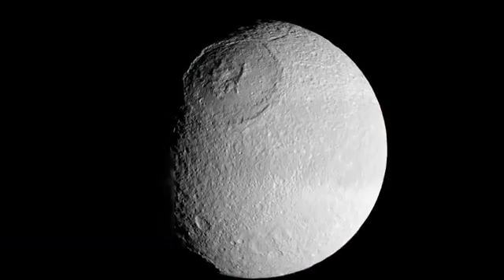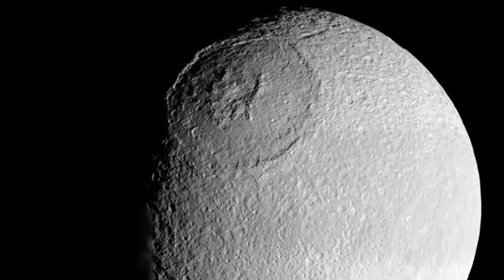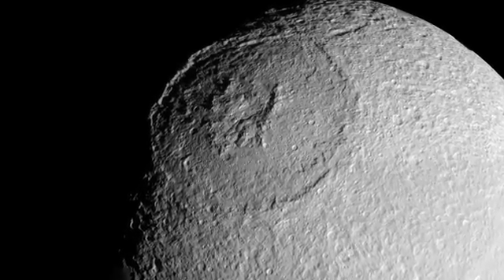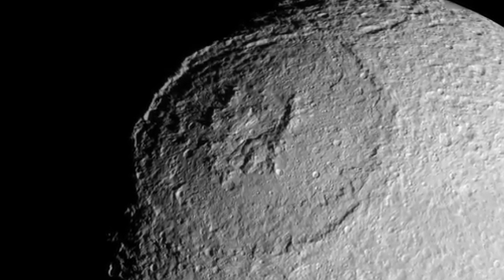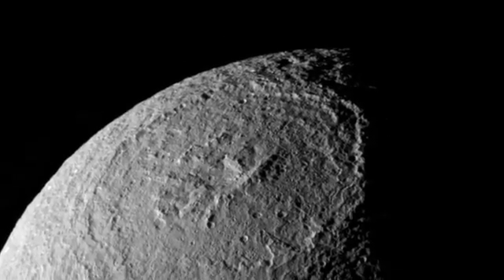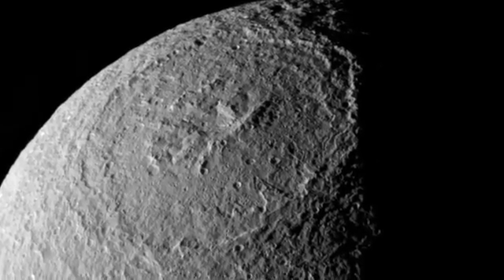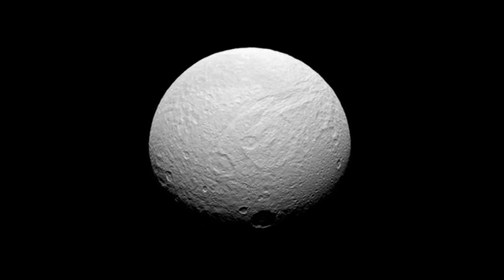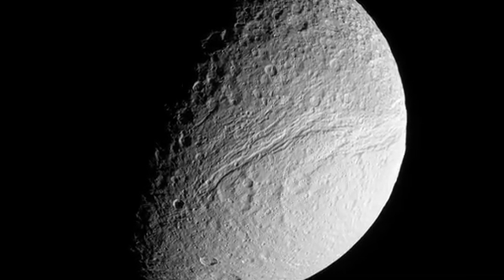Cassini Scientist for a Day -- Fall 2008 -- Target 1: Tethys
Tethys is composed almost completely of water ice, and has two striking features of interest